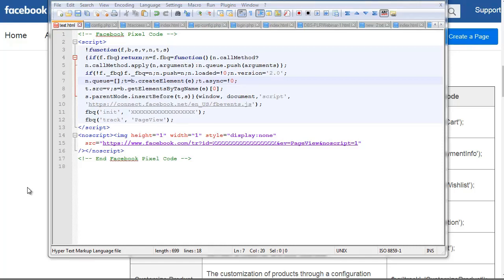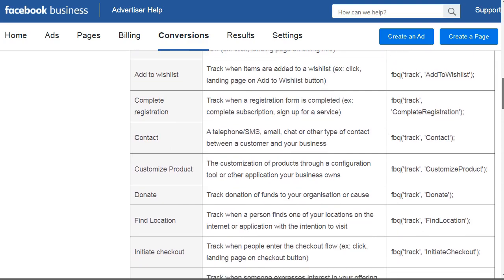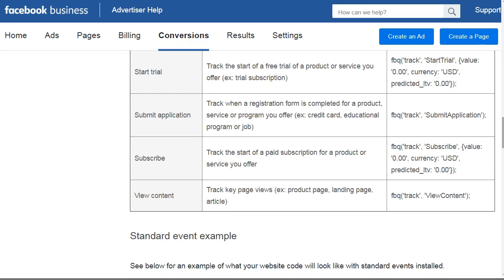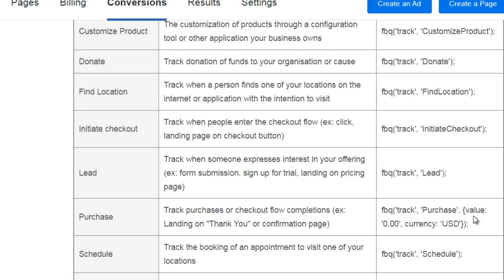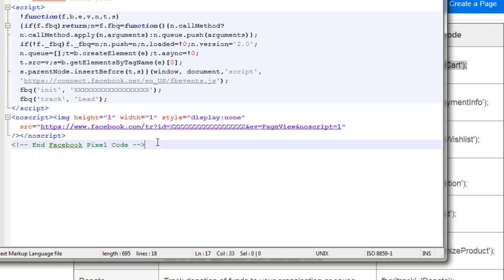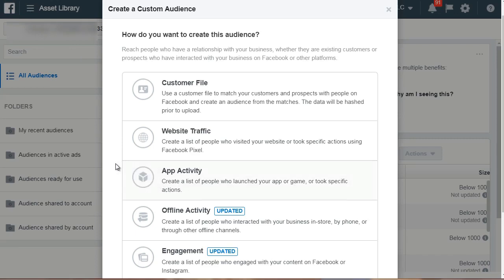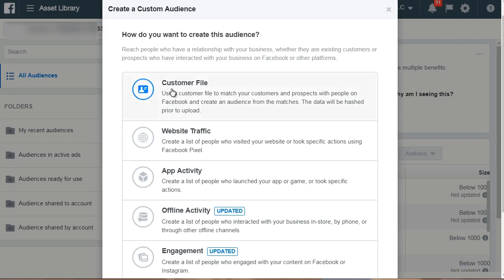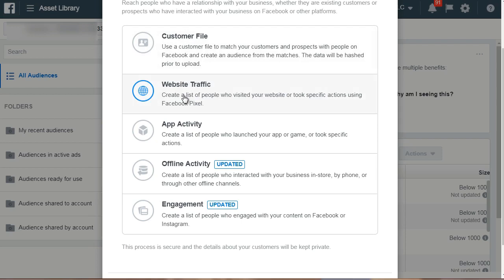Facebook Retargeting Decoded Module-4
About Course: A video course designed to show that Facebook can be used to make passive MONEY online, learn tricks, and increase profits. All the unique ideas discussed in this video course “Facebook Retargeting Decoded” The secret revealed is to get maximum profit by working on Facebook which will be a part of your business. This simple idea used on Facebook will definitely make you a MILLIONAIRE without working for long hours. Invest your little time working with mobile and you can become RICH & live a LAVISH life!

What’s more, this video course is not just informative, but also completely free to download and comes with Master Resell Rights. This means that you can use the course for your own education, or even sell it as your own product and keep all the profits. This is a fantastic opportunity for anyone looking to expand their knowledge of Facebook retargeting, or for online entrepreneurs looking for a new product to add to their portfolio.

The “Facebook Retargeting Decoded” video course covers everything from the basics of Facebook retargeting to advanced strategies and techniques for maximizing your return on investment. The course is designed for both beginners and experienced marketers, making it accessible and useful for everyone. You’ll learn how to set up and manage Facebook retargeting campaigns, choose the right audience targeting options, and measure the success of your campaigns.

So, if you’re looking to learn how to effectively use Facebook retargeting to grow your business, or if you’re looking for a new product to add to your portfolio,  Don’t miss out on this opportunity to enhance your Facebook retargeting skills and boost your online income.